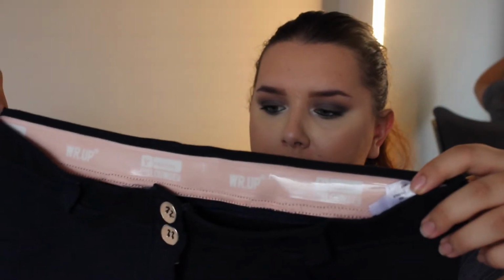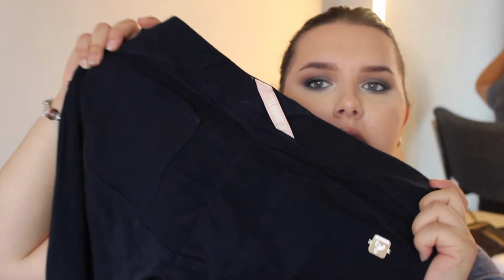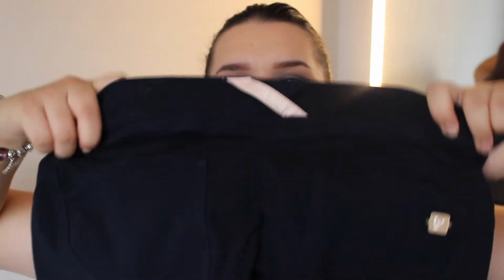March Favourites | Makeup Haircare Fashion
Hey guys!
Thanks for tuning in, these are a few of my favourites for the month of March, was nice to have a mix of things this month instead of just beauty. Let me know some of your favourites for the month!

Products Mentioned
Nars Sheer Glow Foundation
Smashbox Photo ready eye primer
Joico Kpac Conditioner
Clarasonic Mia
Freddy Wr up Fashion pants in Navy

Follow me so we can stalk each other